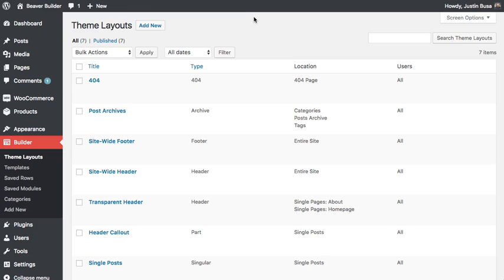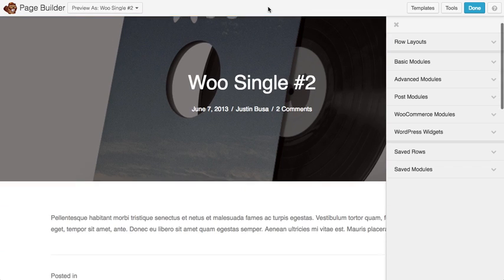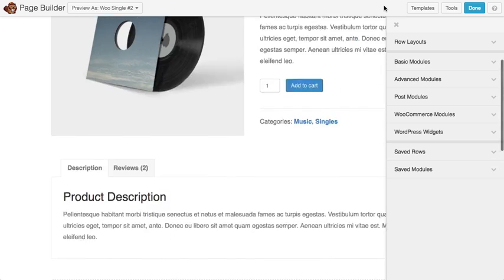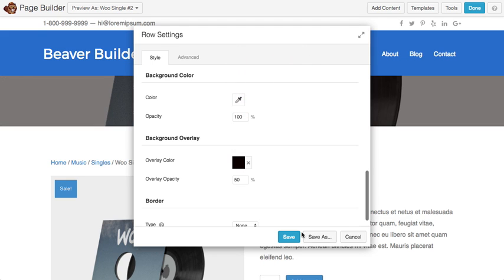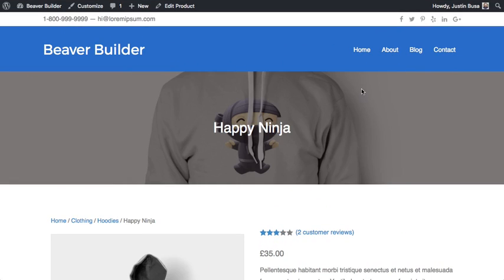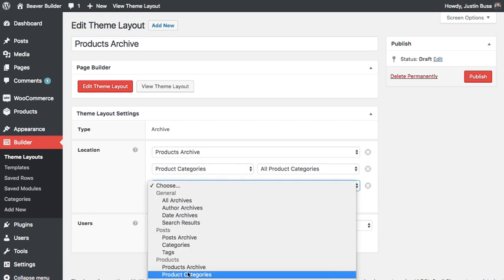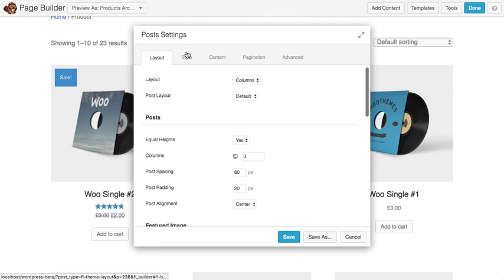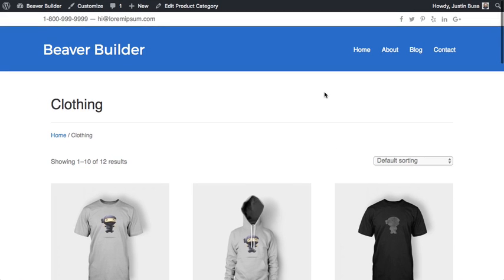Customizing WooCommerce Product Pages With Beaver Themer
This is a look at how to customize WooCommerce product pages with Beaver Builder.